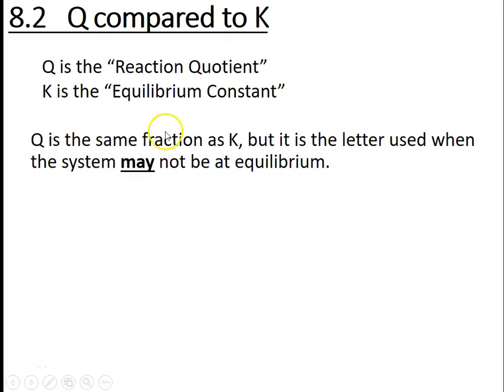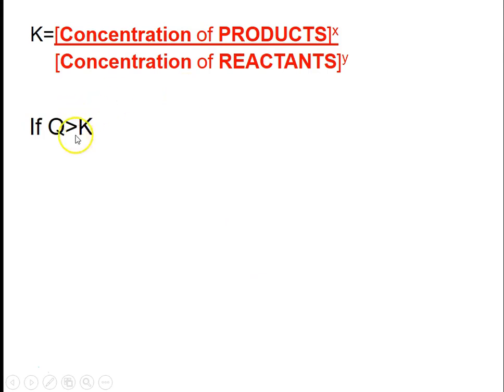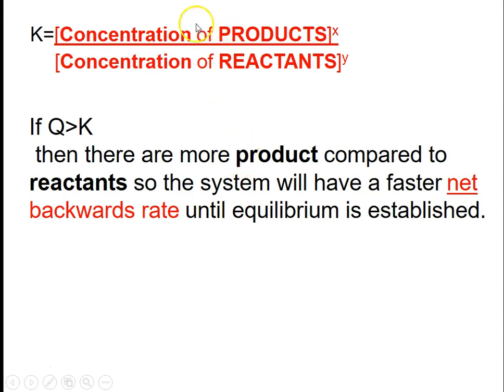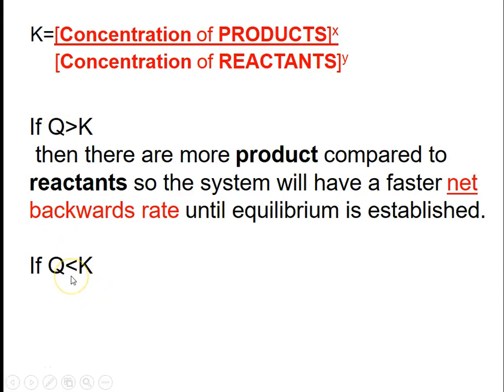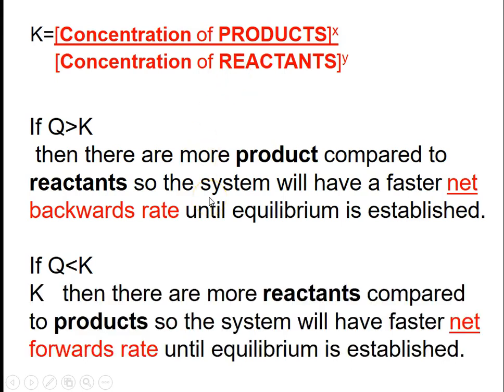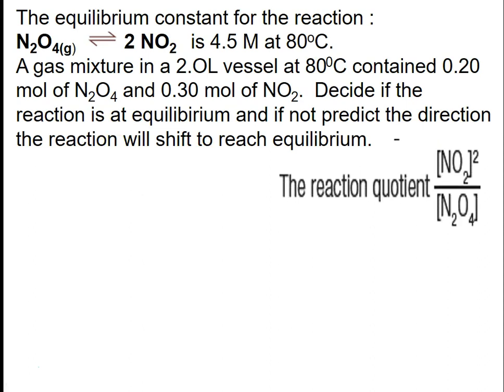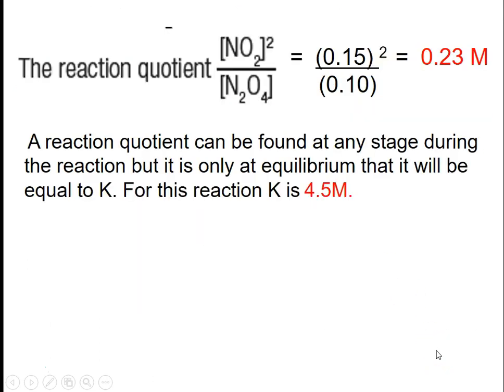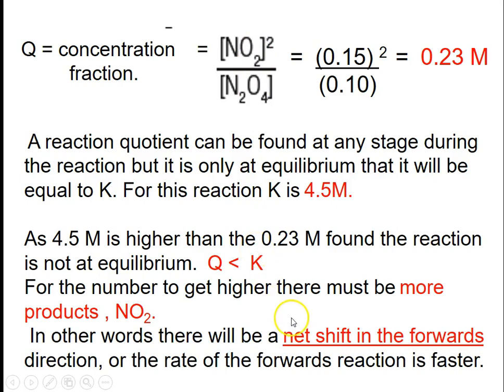8 2 Q compared to K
Using the reaction Quotient Q and comparing to K (equilibrium constant) to check if an equilibrium reaction is at equilibrium and if not which direction the net shift is to reach equilibrium.